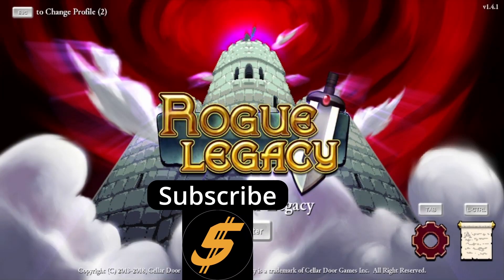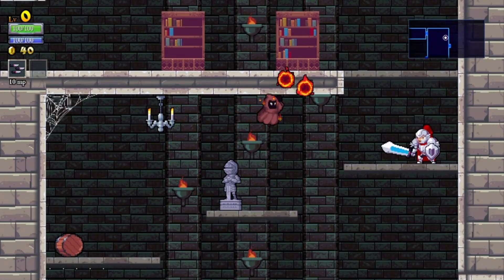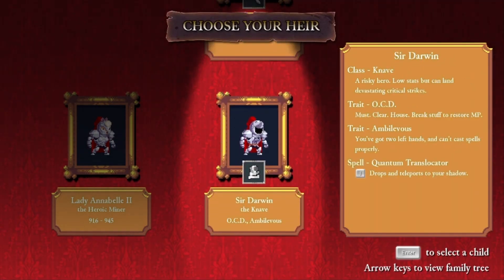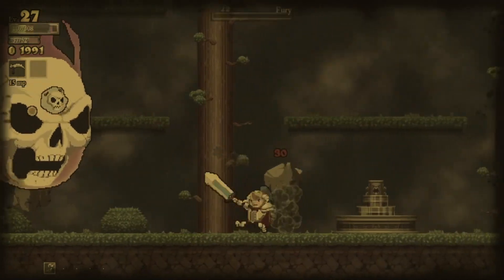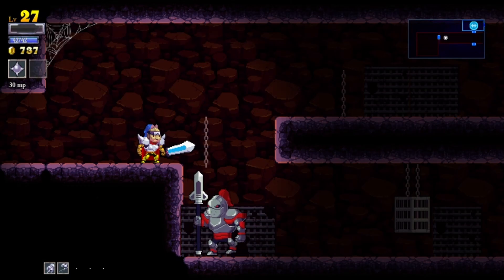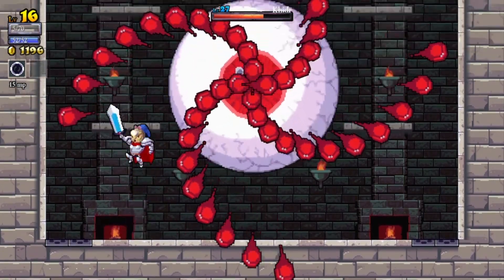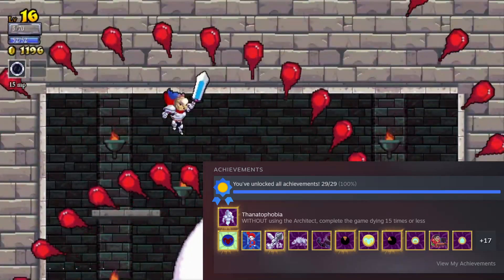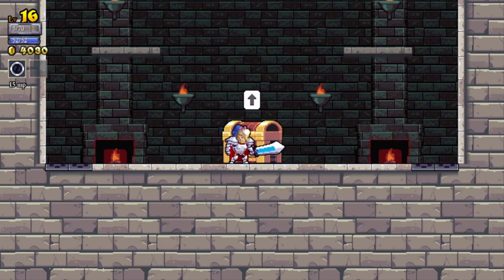A Short Review of Rogue Legacy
I still get confused how exactly your descendent gets their ancestor's gold and why they don't just leave the gold at home before going to the castle.